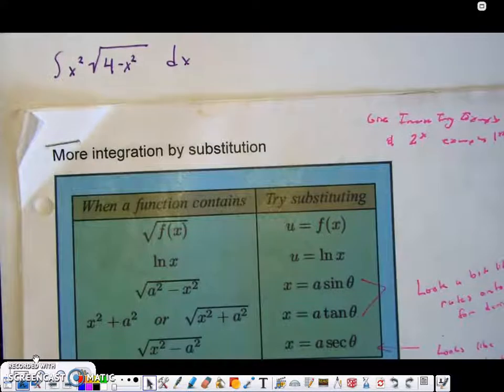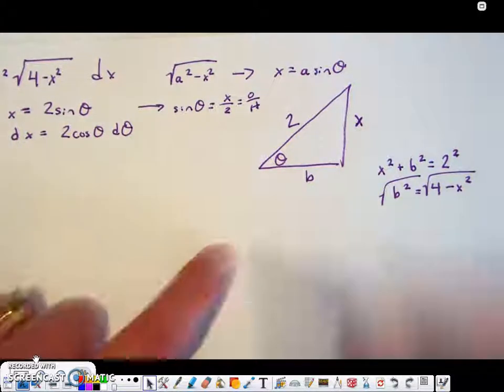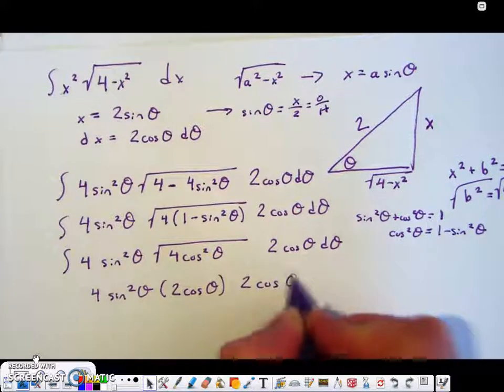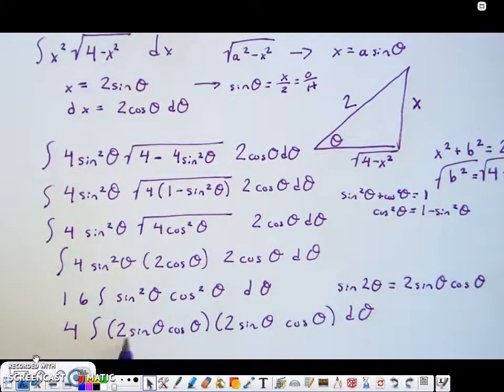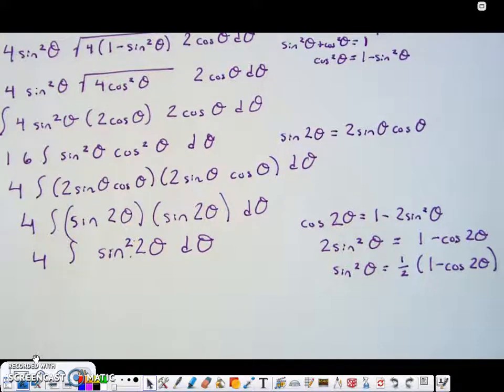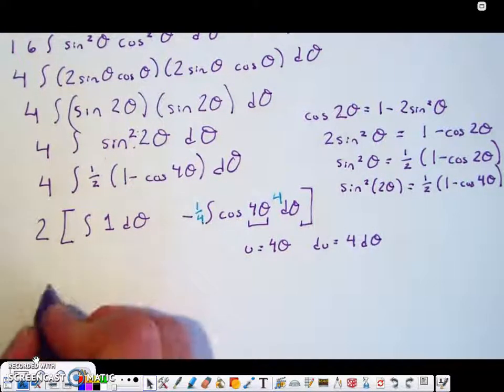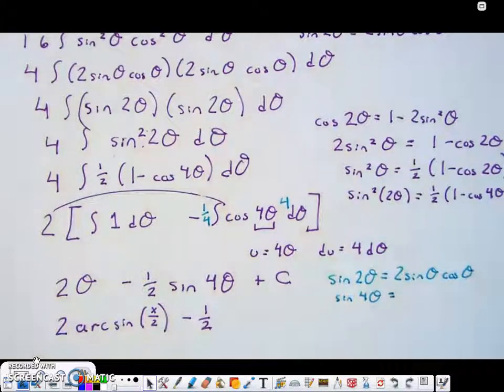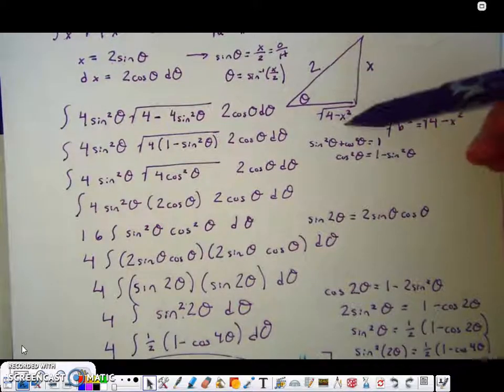More integration by substitution part 4 I think